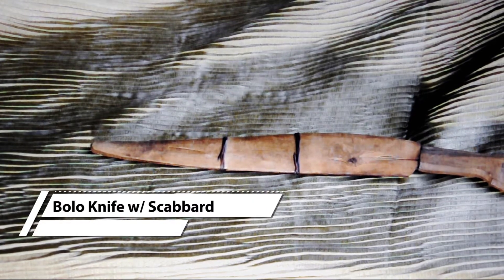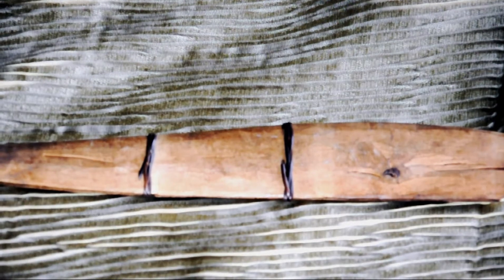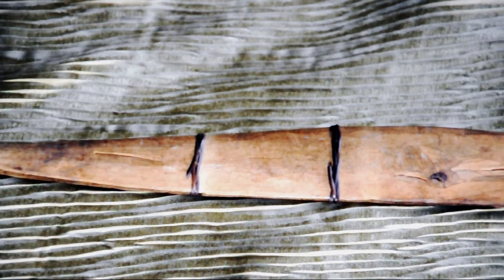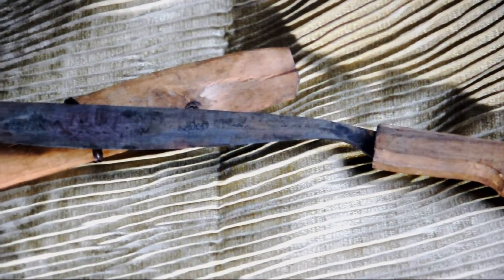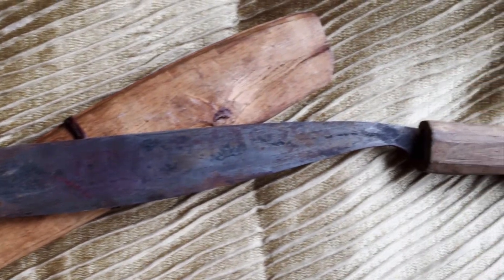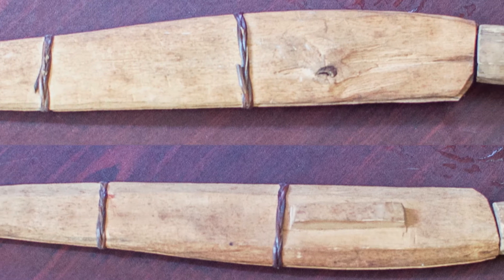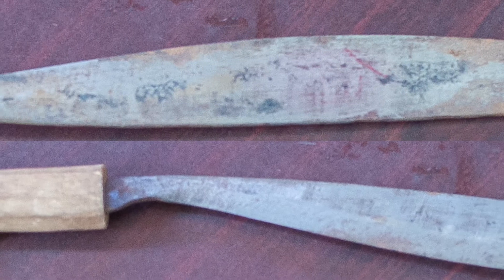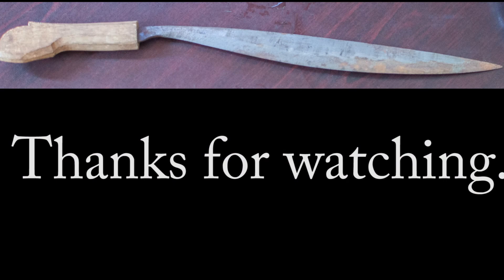Old Bolo: Filipino Knife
This is a little video of a bolo I have for sale.